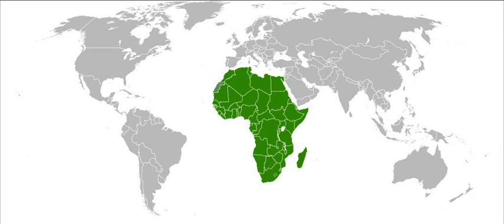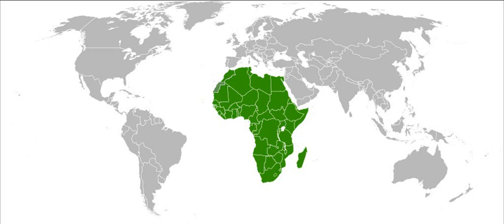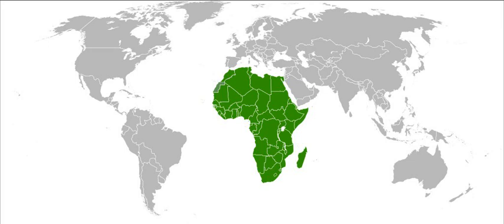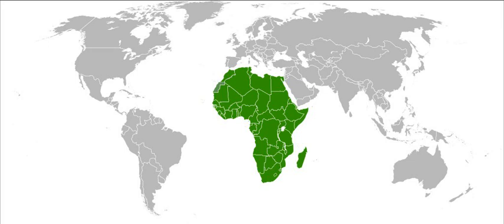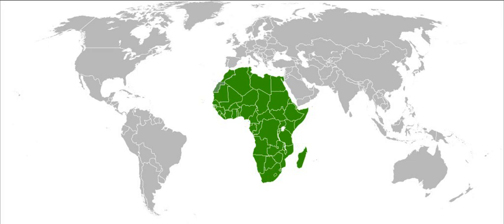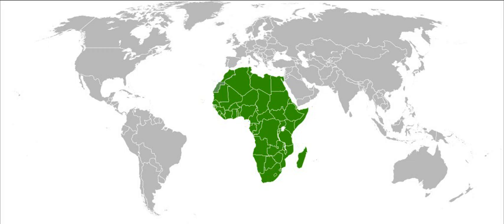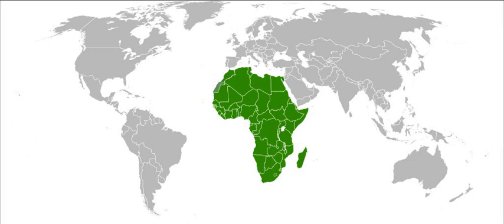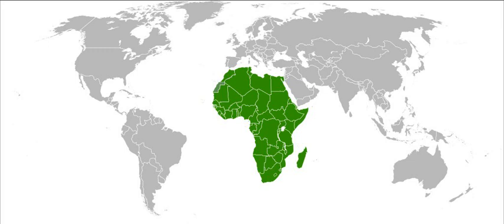Countries bordering the African Union | Wikipedia audio article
This is an audio version of the Wikipedia Article:
Countries bordering the African Union

SUMMARY
The African Union covers almost the entirety of continental Africa and several off-shore islands. Consequently, it is wildly diverse, including the world's largest hot desert (the Sahara), huge jungles and savannas, and the world's longest river (the Nile).